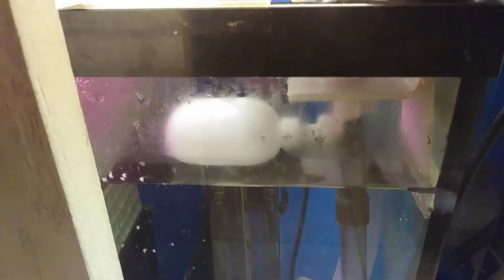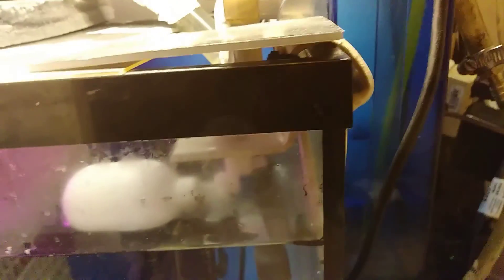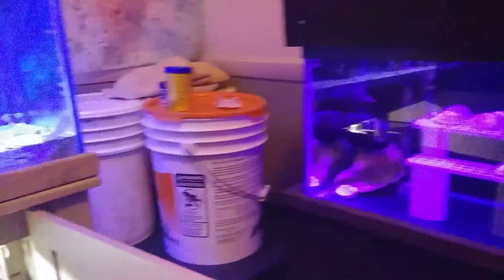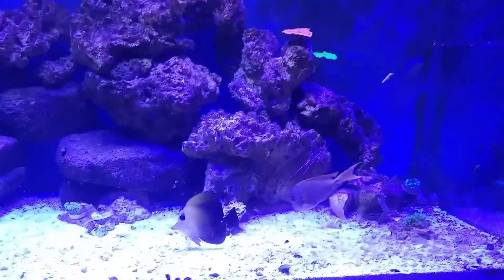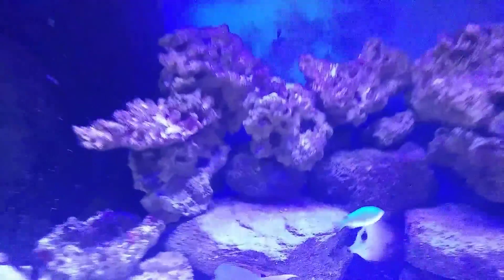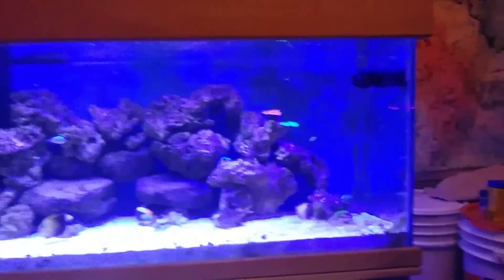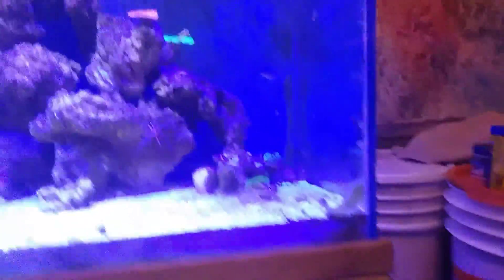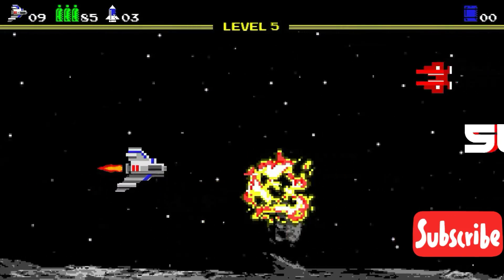ato and new tang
just a update